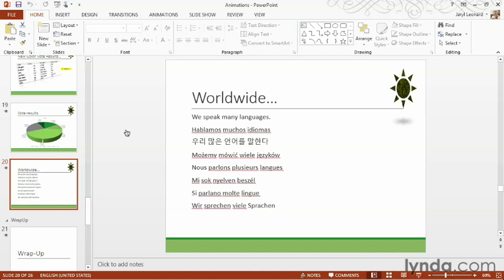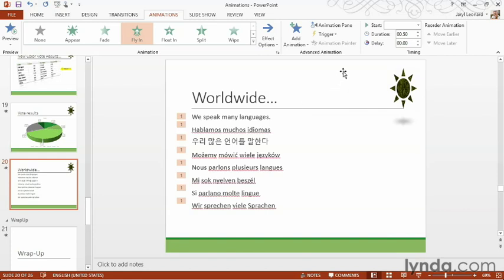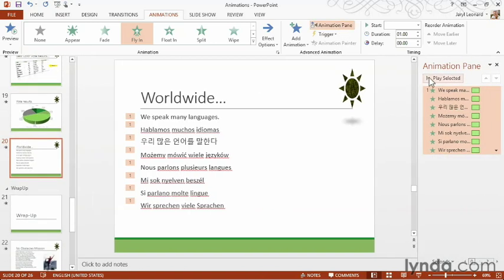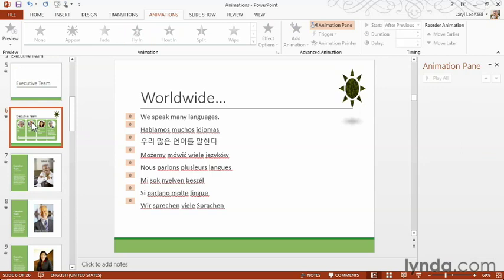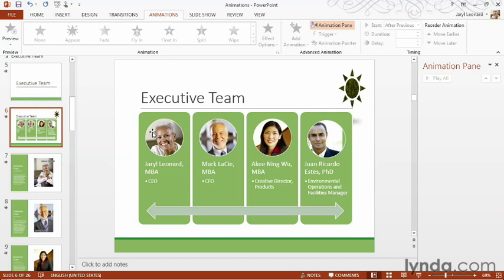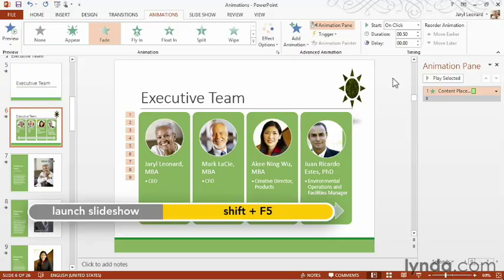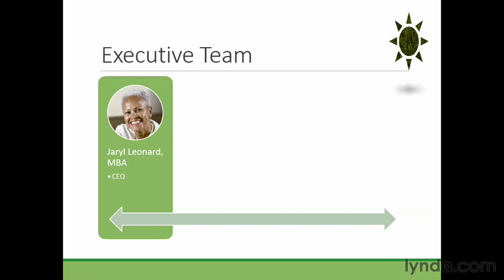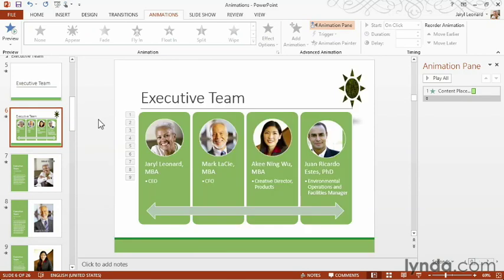Adding Video, Audio, and Animation to Slides: Adding Animations